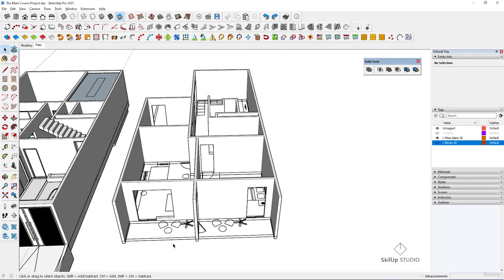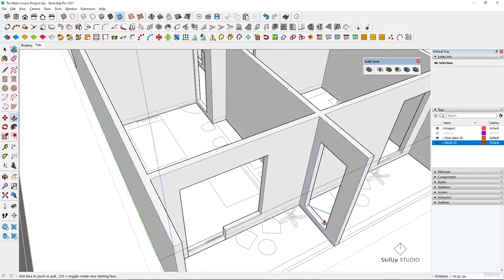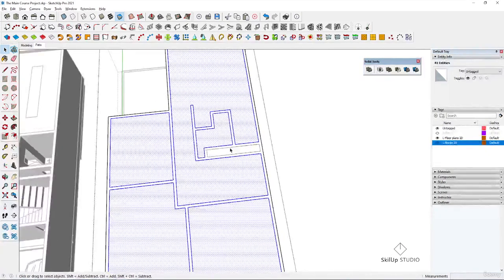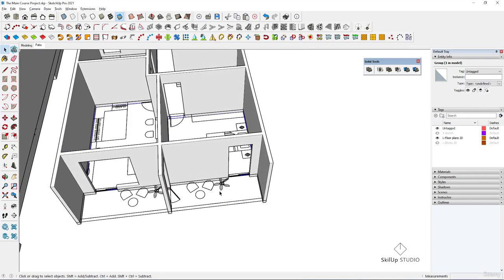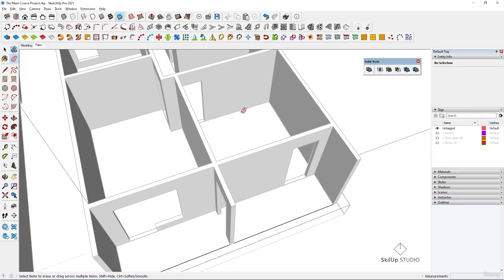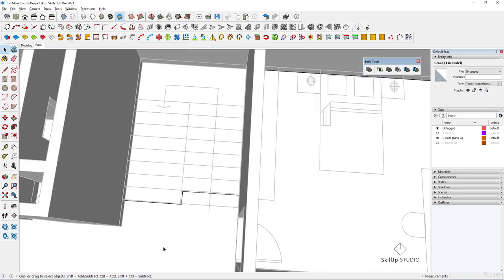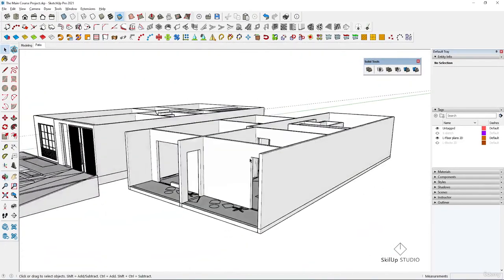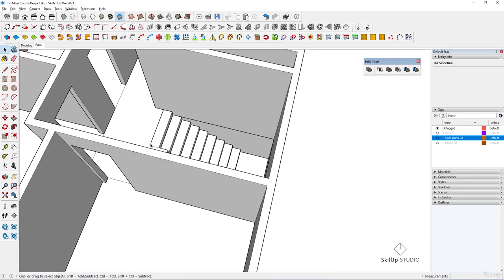SketchUp Pro + Enscape + LayOut Complete Tutorial | Creating Interior Floors | SKILLCRAFT ACADEMY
Learn how to create interior floors accurately and efficiently in SketchUp Pro as part of the **SketchUp Pro, Enscape & LayOut Complete Tutorial** series by **SKILLCRAFT ACADEMY**.

In this episode, we focus on **Creating the Interior Floors** and show you how to build clean, organized floor surfaces for an architectural model. You'll learn practical SketchUp techniques for defining floor areas, creating accurate geometry, preparing different rooms for flooring materials, and keeping your model ready for Enscape visualization and LayOut documentation.

• Creating interior floor surfaces in SketchUp Pro
• Drawing and organizing floor geometry
• Working with different room and floor areas
• Preparing floors for materials and textures
• Maintaining clean architectural geometry
• Preparing the model for Enscape rendering
• Getting the model ready for LayOut documentation
• Professional SketchUp workflow tips

This tutorial is suitable for **beginners, architecture students, interior designers, civil engineers, 3D visualization artists, and anyone learning SketchUp Pro for architectural design**.

📚 **Episode:** Creating the Interior Floors